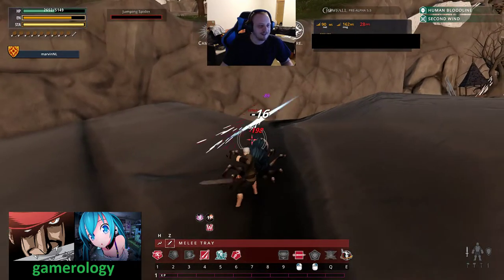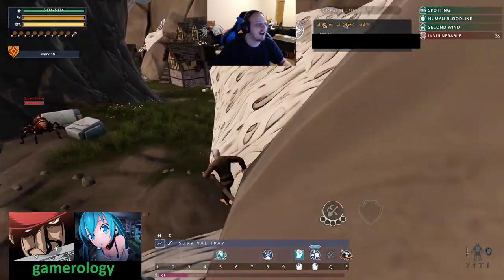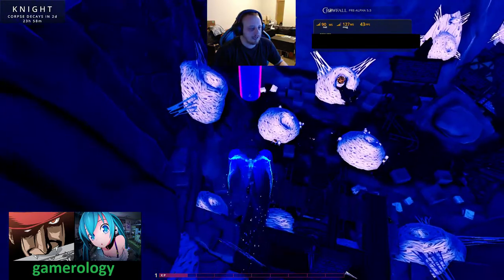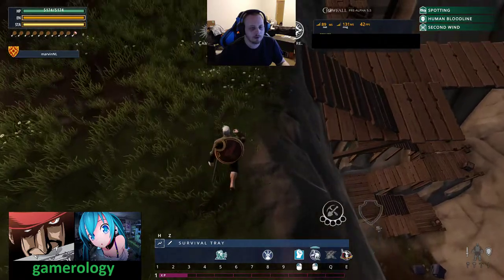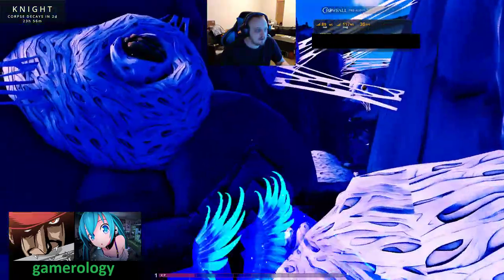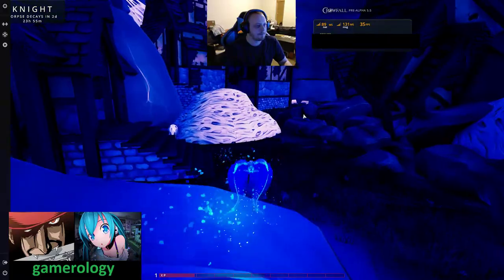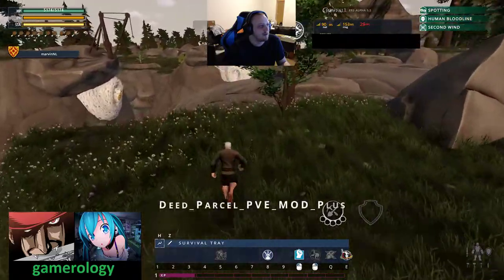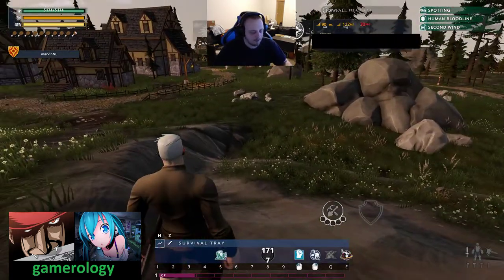first look on crowfall pre-alpha - Test server 5.5 Not Live server Ep 0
( no vendors yet )